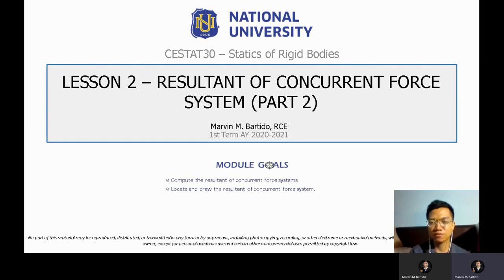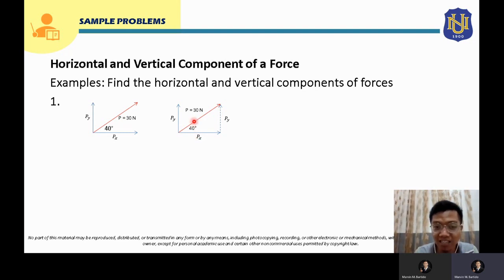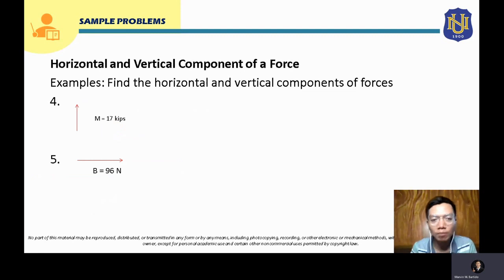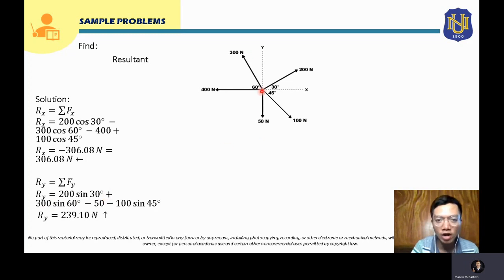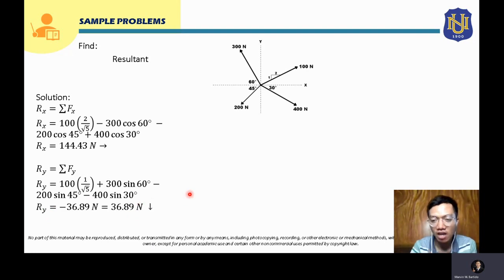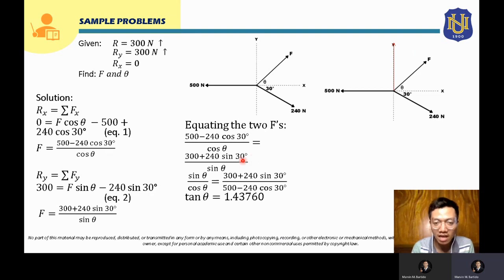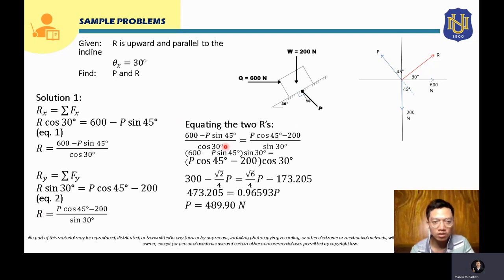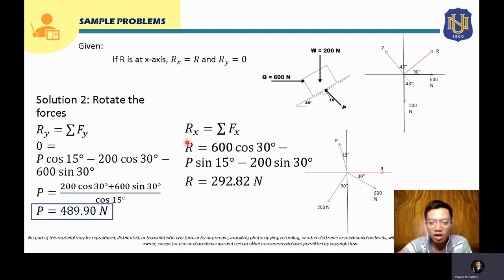Statics of Rigid Bodies - Resultant of Concurrent Force System (Part 2)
Topic Learning Outcomes:
- Compute the resultant of concurrent force systems
- Locate and draw the resultant of concurrent force system